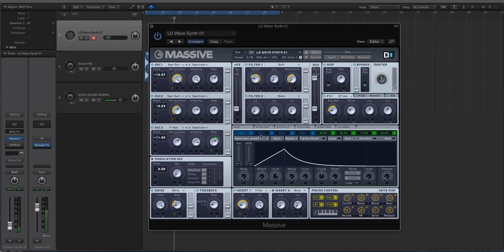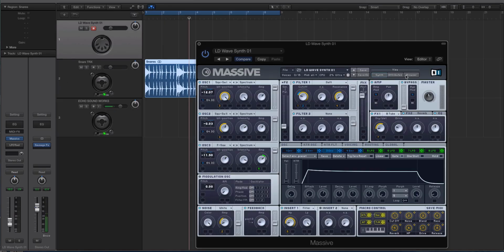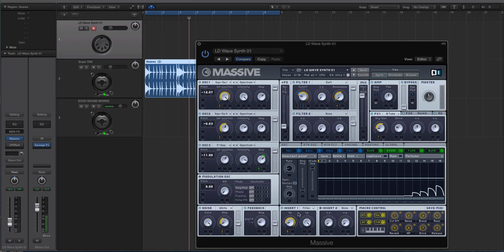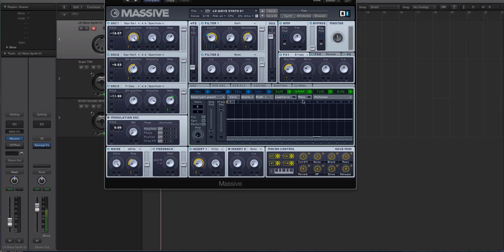NI Massive - Tempo Synced Risers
In this quick tip video, Echo Sound Works will show you how to make sure your risers, sweeps or swells remain in sync with your tempo and productions.

This is a great video if you struggle making transitional FX!

Cheers